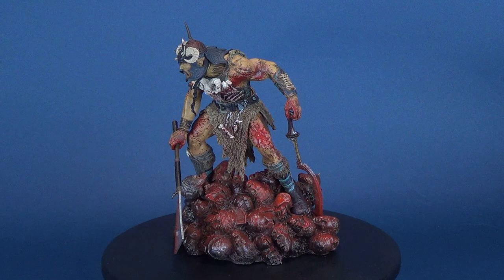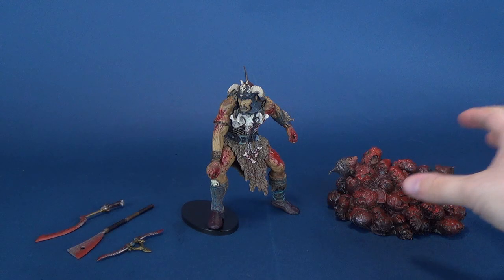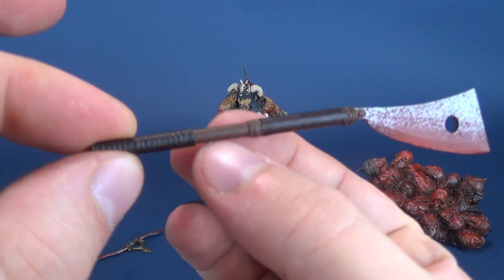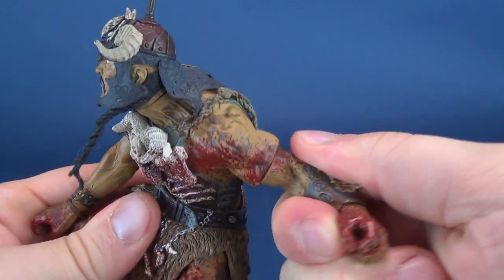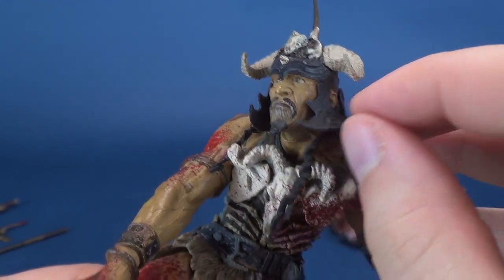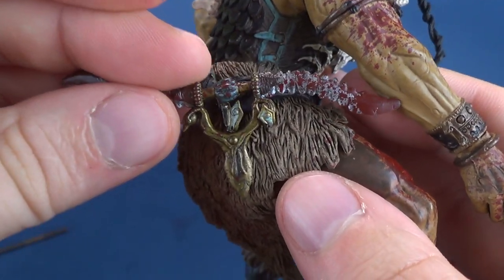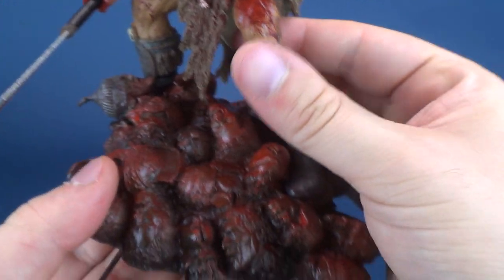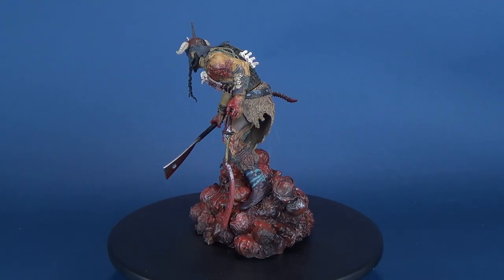Spooky Spot 2018 | McFarlane Toys Monsters Series 3: 6 Faces Of Madness Attila the Hun Figure